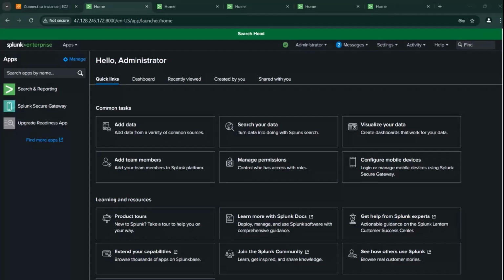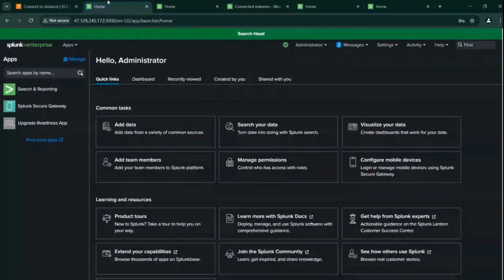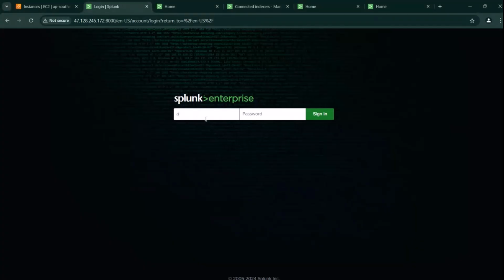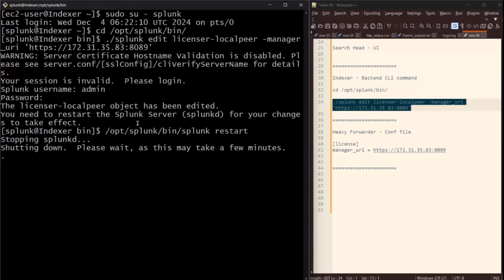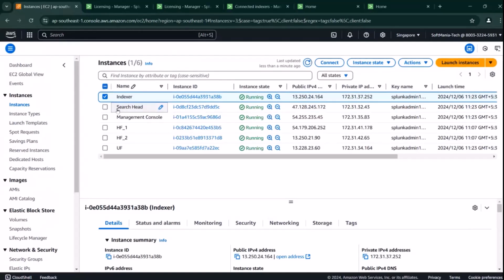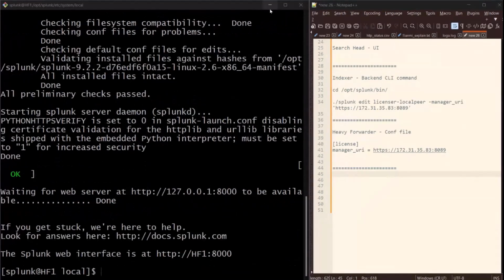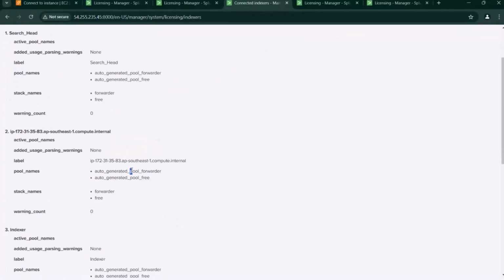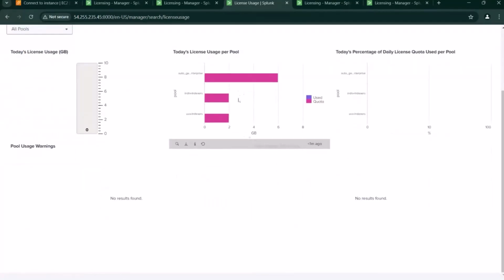License Server Setup: Connecting Your Splunk Components (Day 9)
Centralize your licensing! Learn the exact steps to connect all your Splunk components to a single license master for easy management.

In this video, we explain how to connect all Splunk components to a License Server using different real-world methods.

We use the Management Console as the License Server and demonstrate how to connect:
-Search Head using the Splunk Web UI
-Indexer using backend CLI commands
-Heavy Forwarders using configuration files (server.conf)
-These methods reflect how licensing is handled in production environments, where UI access is often limited or disabled.

You’ll also learn:
-How to verify component connectivity from the License Manager
-How default license pools work
-Assigning Indexers, Search Heads, and Forwarders to custom license pools
-Viewing pool-wise license usage reports
-Understanding how license consumption is tracked across components